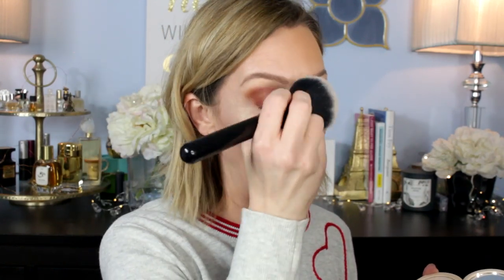FINISHING POWDER- Do You Need One? YES!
More discussion recently is on the benefits of finishing powders and how they can improve wear of makeup and give you an 'airbrushed' look. I completely agree!

Products Mentioned-
Too Faced Peach Blur Powder

Black Radiance Soft Focus Finishing Powder

ELF Finishing Powder

Becca Blur Powder Golden Hour

Urban Decay Born To Run Palette